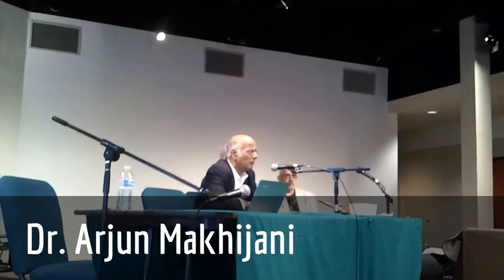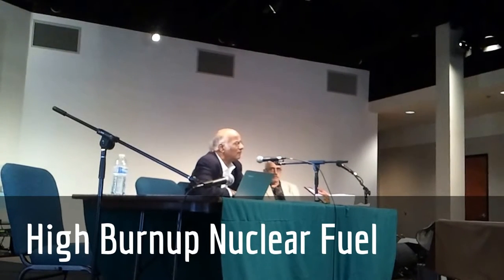Makhijani: High Burnup Nuclear Fuel Issues & Fukushima/San Onofre